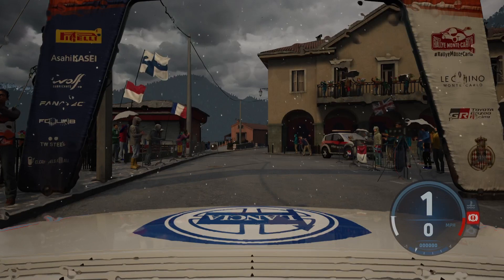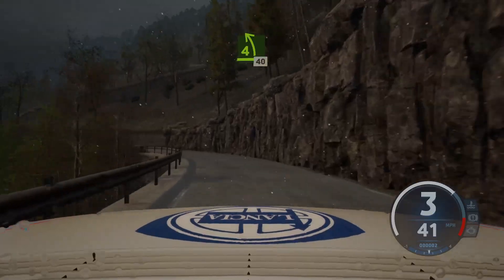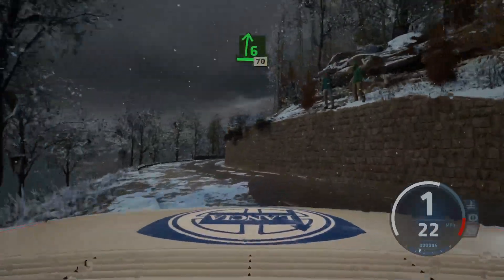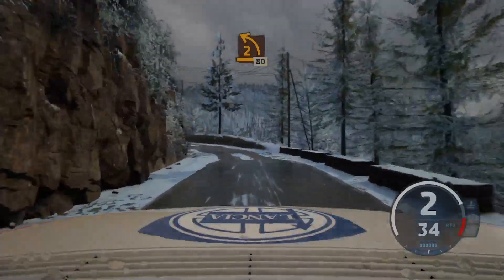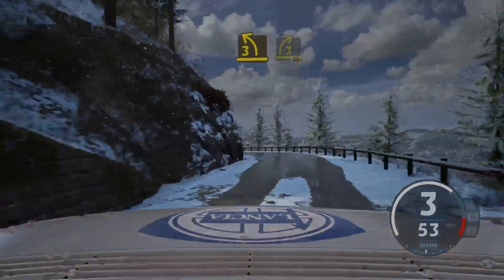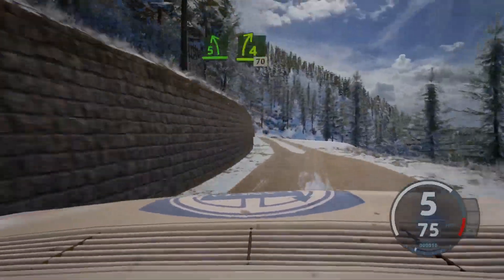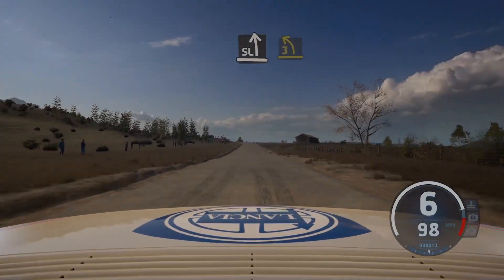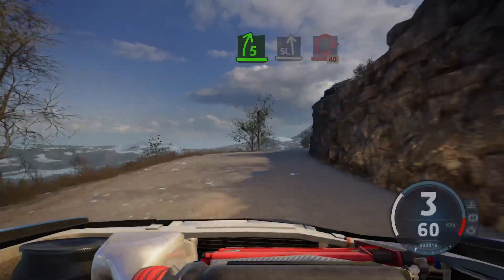Lancia Delta HF Integrale | Rallye Monte-Carlo | EA Sport's WRC | Formula L Holiday Champ: Round 3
Are you looking to break into sim racing or maybe you're after an upgrade to a Direct Drive Wheel? You can do both by following the link below and picking up some outstanding Moza Racing gear!

Captured on: Xbox Series X
My Rig: Fanatec CSL DD - McLaren GT3 V2 Rim - CSL Pedals